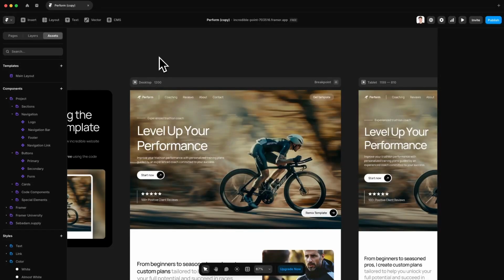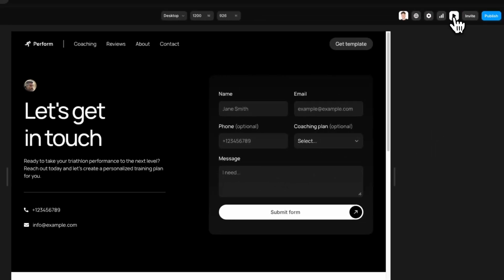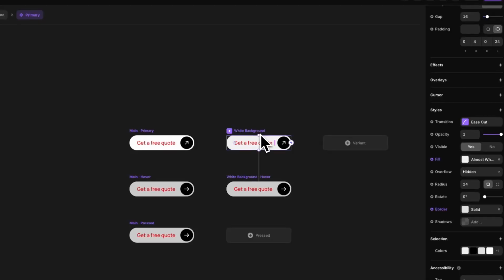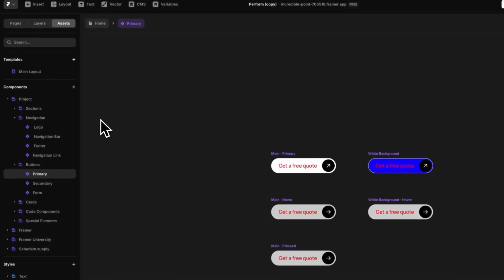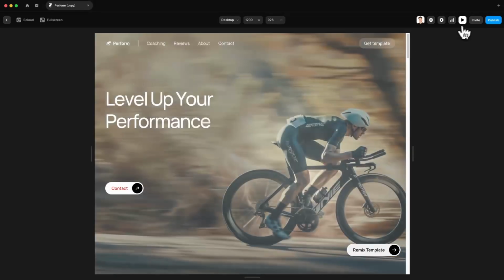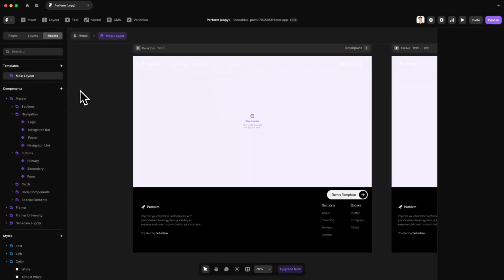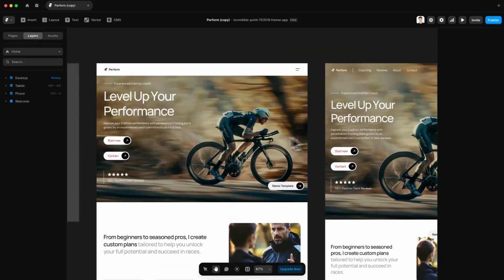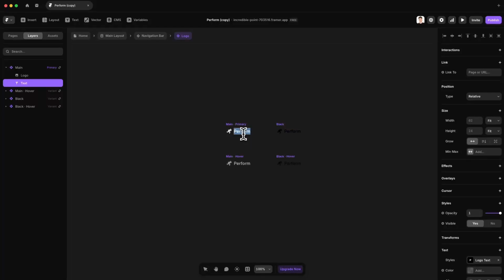Framer Basics #3 — Component Basics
Learn how Framer components work — add them, edit per-instance variables, and make safe global changes. Beginner-friendly and focused on exactly what you need to reuse UI and move faster.

Chapters
00:00 Intro
00:49 Inside a component
01:50 Navigation components
02:51 Layout templates
04:32 Changing the logo